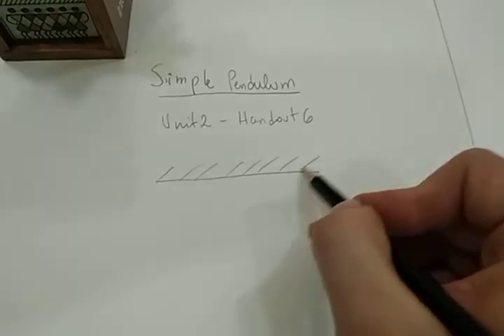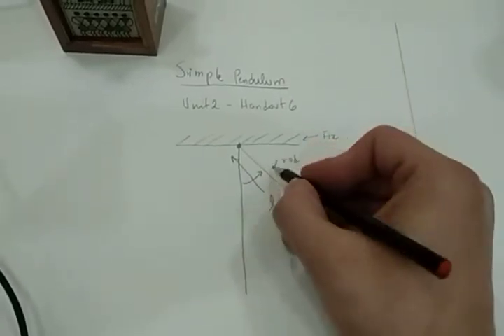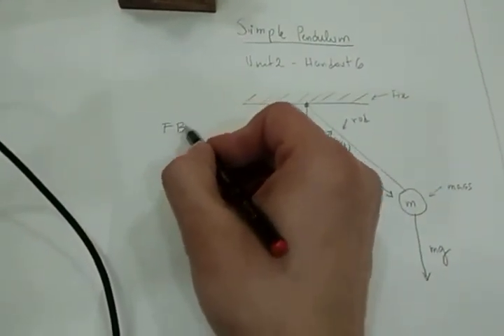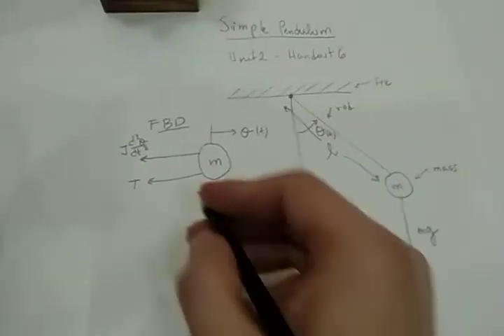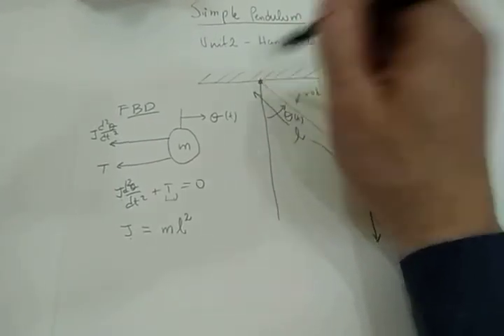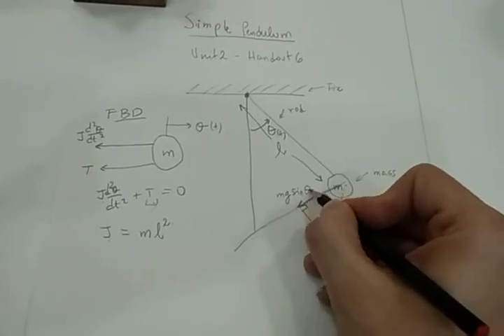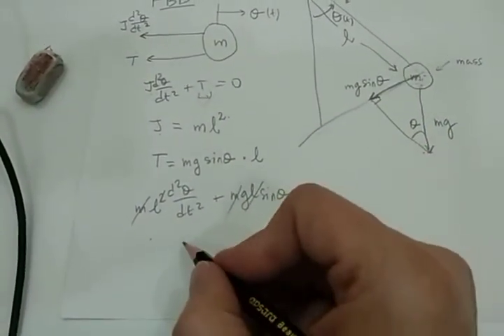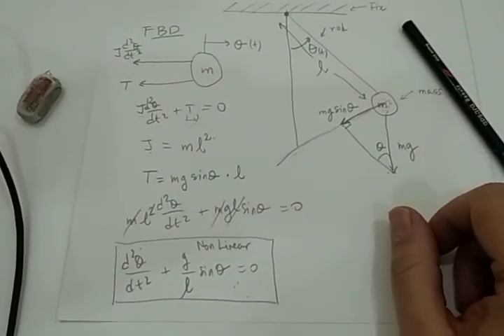Simple Pendulum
Explanation of Simple Pendulum